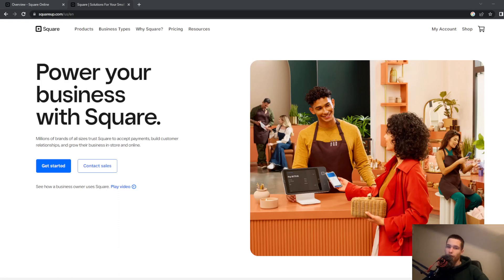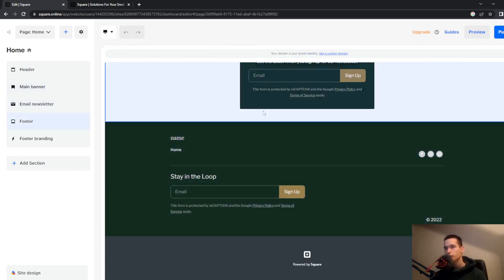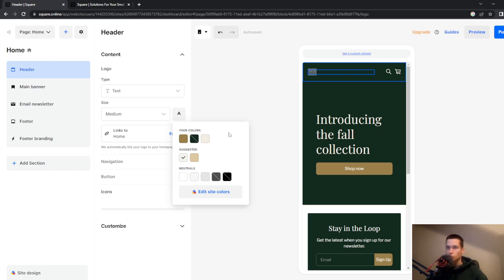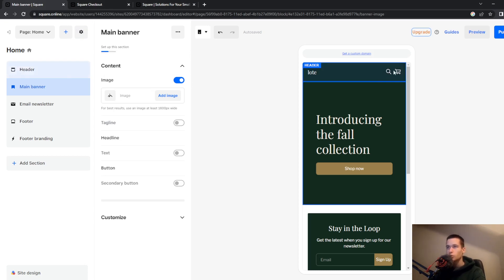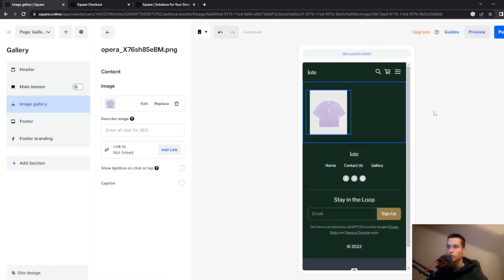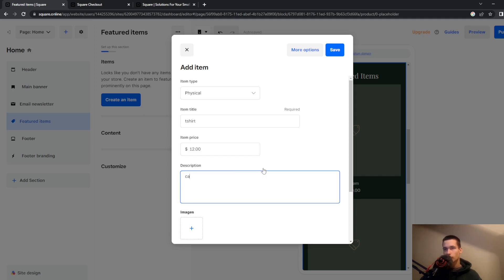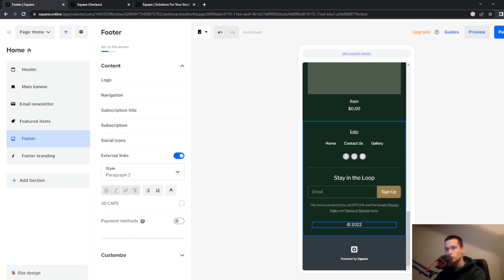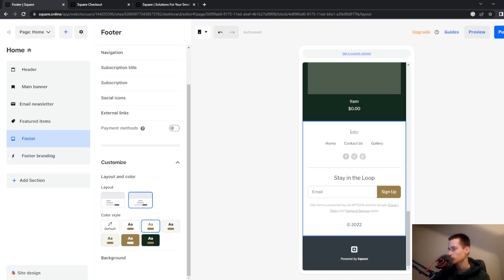How to Create Free Online Store with Square Website Builder (Easy Tutorial 2023)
Today we talk about how to get started with Square and how you can Create a FREE Online Store with Square Website Builder in 2023 with few EASY steps. So stay until the end of the video to see the full explanation.